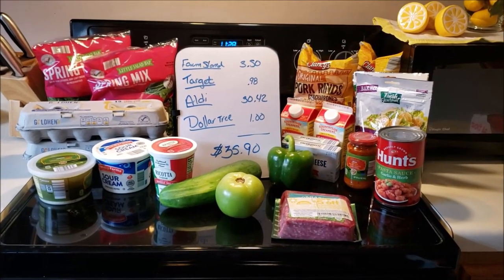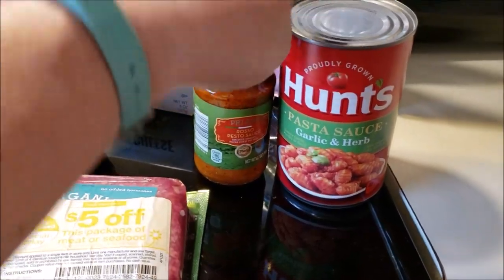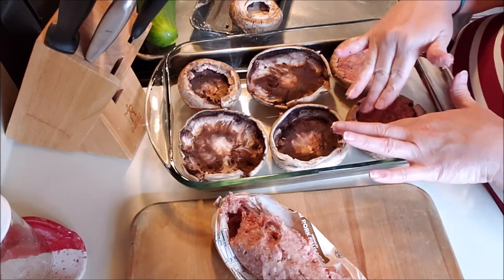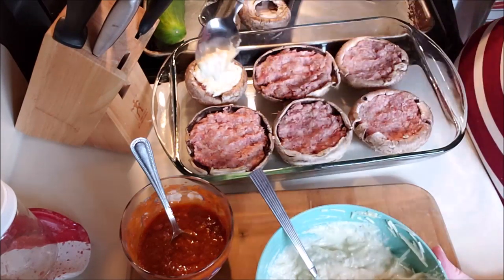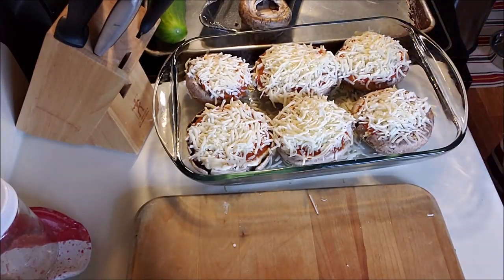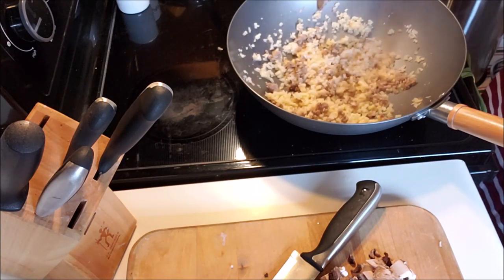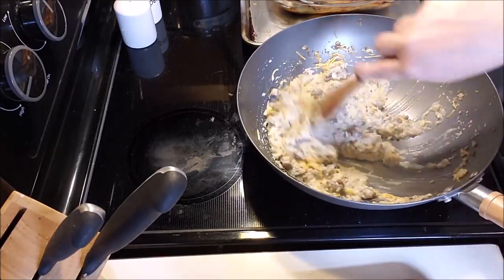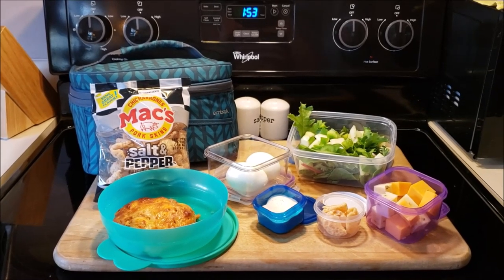Keto Haul and Meal Prep for One 7 29 19